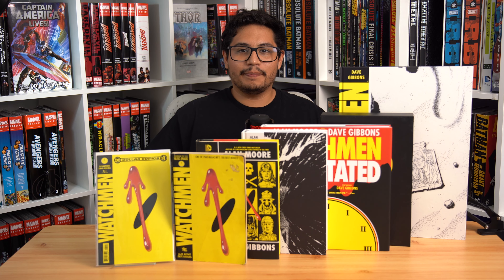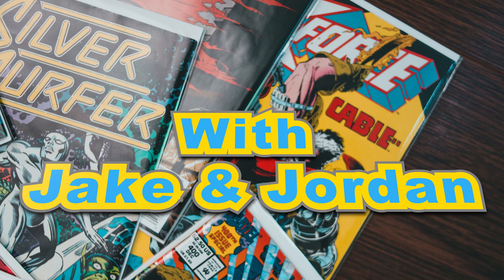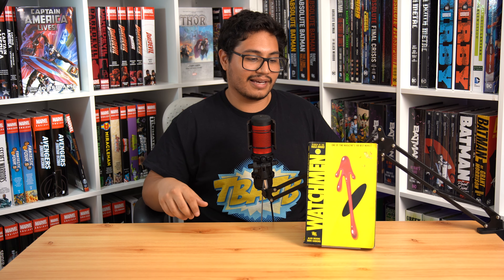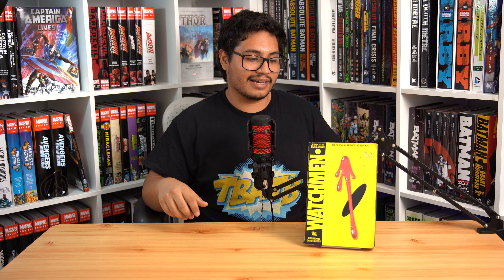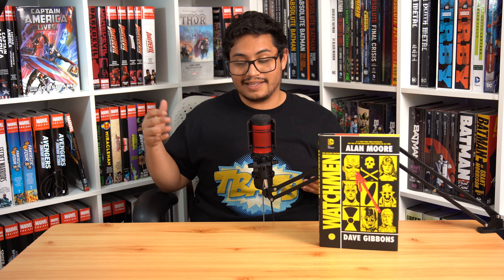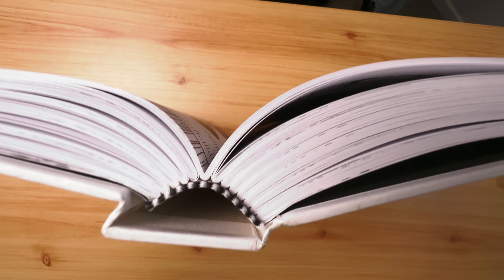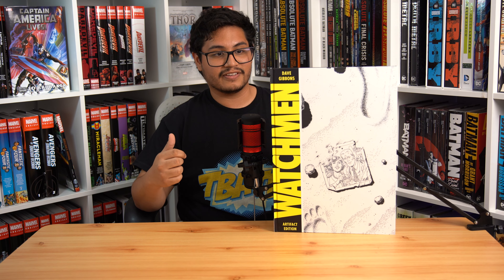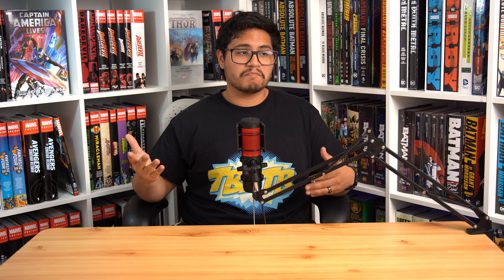All The Formats Of Watchmen DC Comics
Buying 1 or 2 books? Save $2 with our code Braveboys

Buying 3 or more books together? Save 5% with our code Braveboyssit